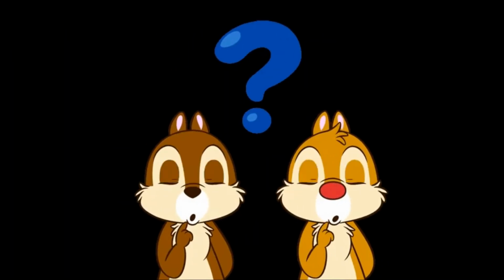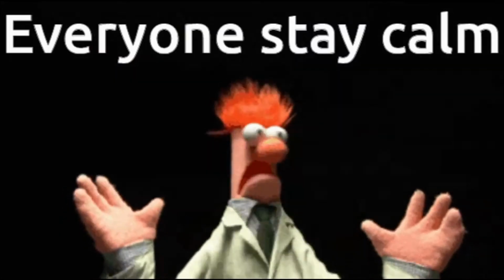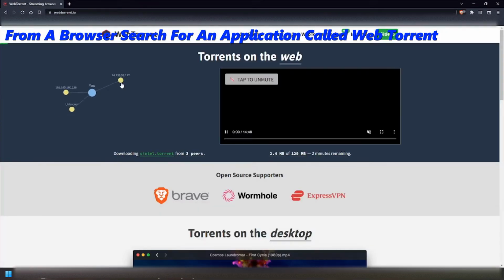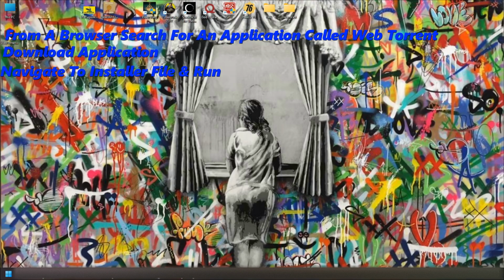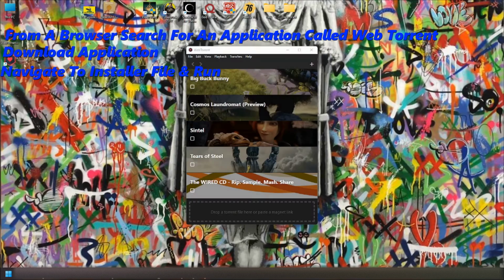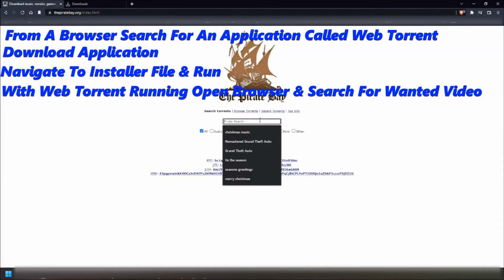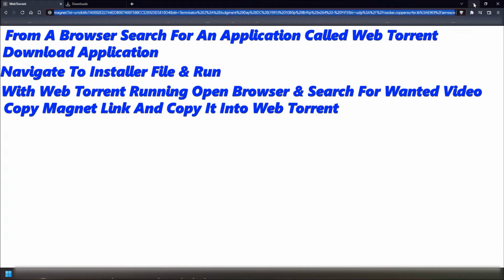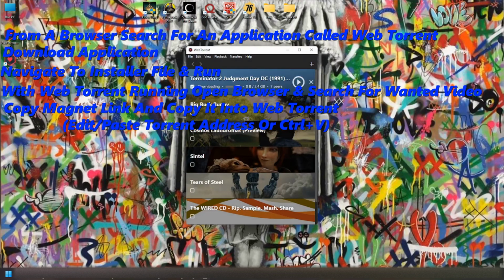Quick Hit Computer Tips: How To Watch A Torrent Video While It's Downloading (Web Torrent)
In this video I show you how to watch a torrent video while it's downloading with an application called Web Torrent.